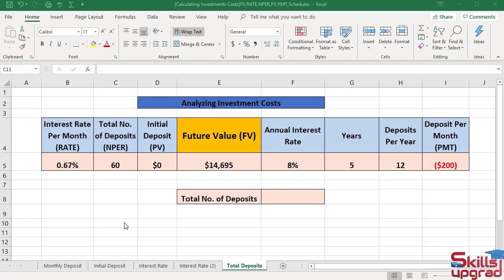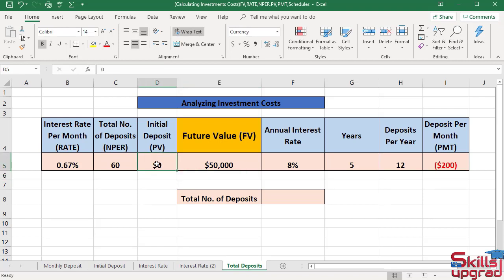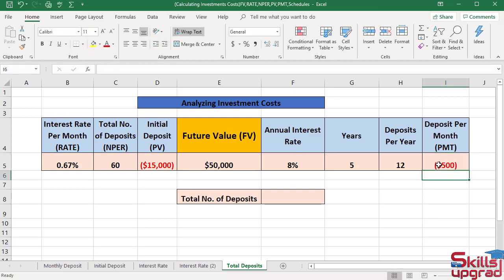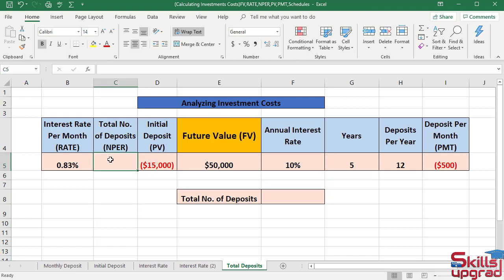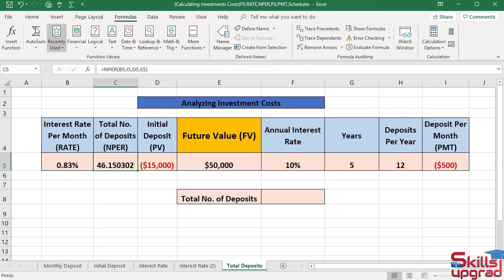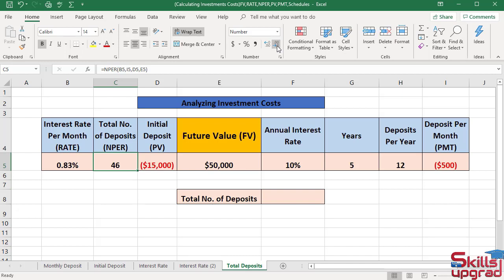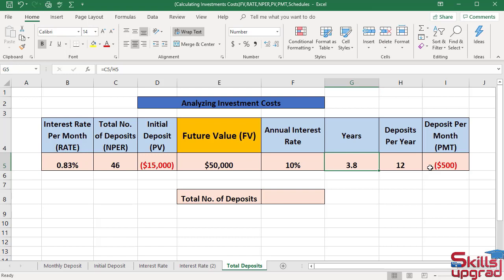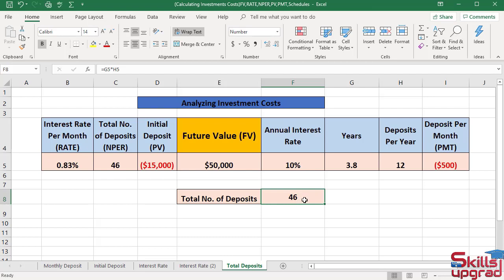MS Excel Beginners To Advanced Course | Calculating the Total Number of Deposits of an Investment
MS Excel Beginners To Advanced Course | Calculating the Total Number of Deposits of an Investment | Excel Functions And Formulas

1-      Introduction to Excel
2-      Formatting a Worksheet
3-      Saving and Printing a Workbook
4-      Calculations With Basic Formulas
5-      Calculations Excel Functions
6-      Project Calculations with Operators and Functions
7-      IF and VLOOKUP Functions
8-      Date and Time Functions in an Excel
9-      Logical Functions in an Excel
10-    Lookup and Reference Functions in an Excel
11-    Text Functions in an Excel
12-    Math and Trigonometry Functions in an Excel
13-    Statistical Functions in an Excel
14-    Engineering Functions in an Excel
15-    Information Functions in an Excel
16-    Database Functions in an Excel
17-    Financial Functions: Borrow Money to Bank
18-    Financial Functions: Invest Money in the Bank Saving Account
19-    Financial Functions: Build Future Income Statement of Company
20-    Financial Functions: Calculate Depreciation of an Asset of Company
21-    Financial Functions: Invest Money in Company
22-    Basic Financial Examples(Learn Use of Operators +,-,/,*)
23-    Adding Column and Pie Charts in an Excel worksheet
24-    Adding Line and Combination Charts in an Excel
25-    MS Excel Spark lines (Line, Column, Win or Loss) and Data Bars
26-    MS Excel Waterfall Chart, Funnel Chart and Map Chart
27-    MS Excel People Graph, Sunburst Chart, Tree map and Bubble Charts
28-    MS Excel Stocks and Geography, Progress Chart
29-    MS Excel Analyzing Sales Data in Pivot Tables and Pivot Charts
30-    Creating Excel Tables, PivotTables and Pivot Charts
31-    Data Validation and Inserting Comments
32-    Analyzing Data in the MS Excel Table
33-    Analyzing Data with MS Excel PivotTables
34-    Analyzing Data with Business Intelligence (Power Queries and Trendlines)
35-    Analyzing Data with Business Intelligence (Forecast Sheet)
36-    Analyzing Data with Business Intelligence (Power Pivot, Data Model & Power Map)
37-    Extracting Data from the Website(Power Query, Power Pivot, Pivot Table)
38-    Loading Website Data into Power Map(Power Query, Power Map)
39-    Extracting Data from the Website(Power Query, Pivot Table)
40-    Extracting Football Team Data from the Website(Power Query, Pivot Table)
41-    Analyzing Business Data by using What-If Analysis Tools(Goal Seek, Data Table)
42-    Analyzing Business Data by using What-If Analysis Tools(Scenario Manager)
43-    Analyzing Business Data with Solver
44-    Create and Publish Dashboard
45-    Dashboard Layout Design : Create Sales Dashboard
46-    Data Analysis in PivotTables (Creating Revenue Dashboard)
47-    Microsoft Power BI
48-    Bookmarks Pane and Selection Pane In MS Excel
49-    Editing and Visualizing Data In MS Excel
50-    Extracting Data from the Website In MS Excel
51-    Extracting Sales Data from the Website In MS Excel
52-    Microsoft Excel New Quick Measure(Calculations Without Dax)
53-    Microsoft Excel Custom Visuals
54-    Microsoft Excel VBAs And Macros